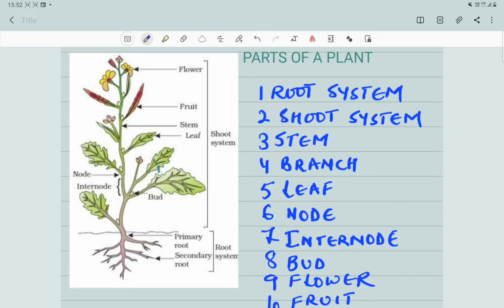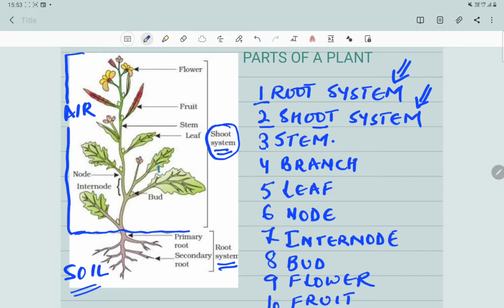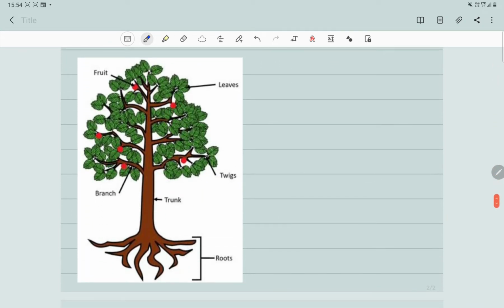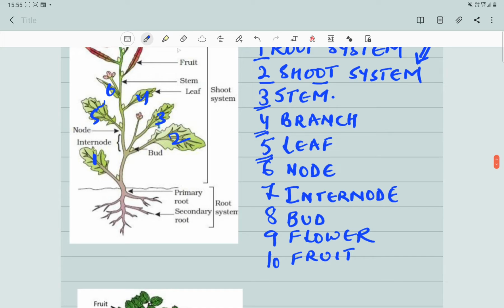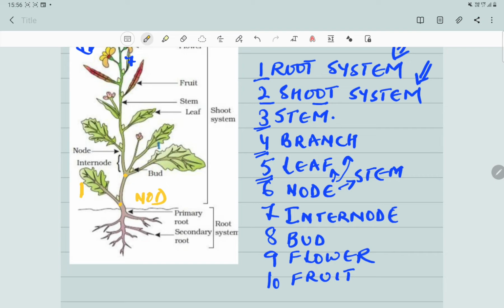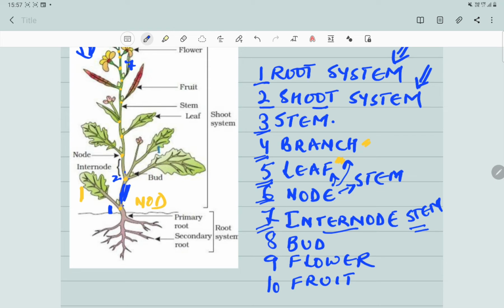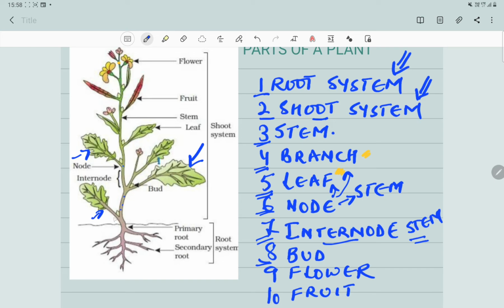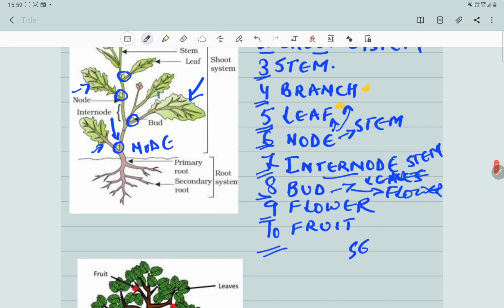Introduction to plants-2; Grade 6